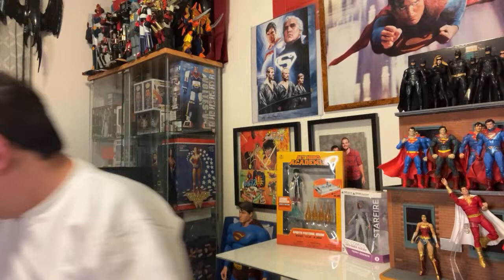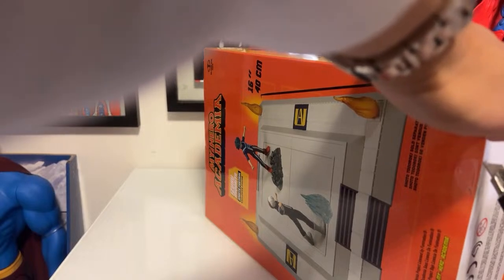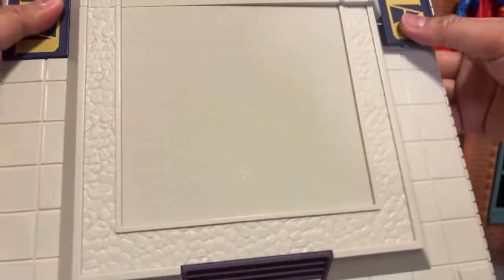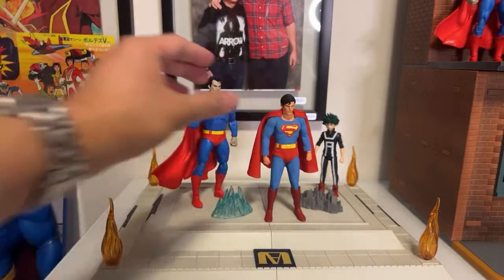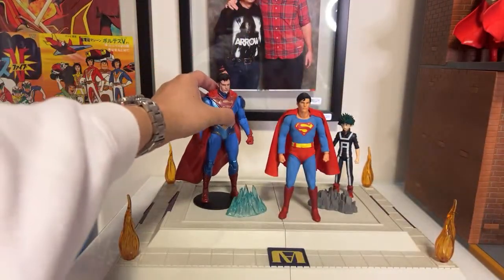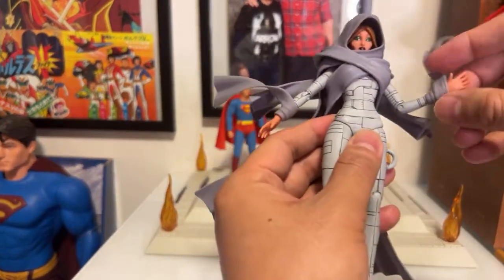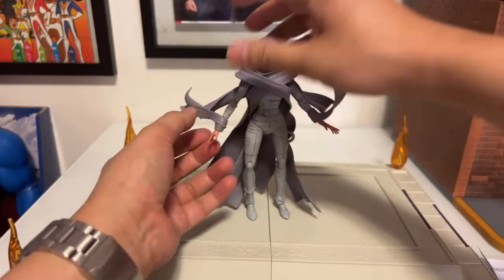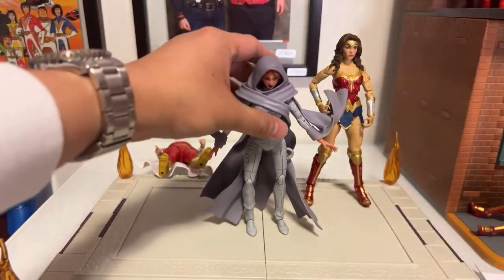My Hero Academia Sport Festival Arena | Unboxing | STARFIRE | DC Collectibles| Review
Hello. Here is my unboxing of My Hero Academia Sports Festival Arena and STARFIRE | DC COLLECTIBLES